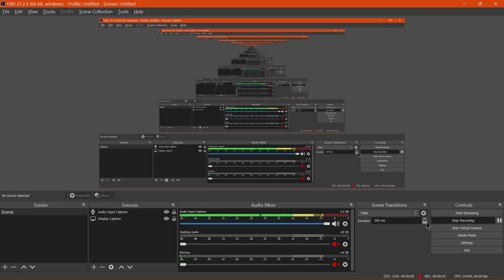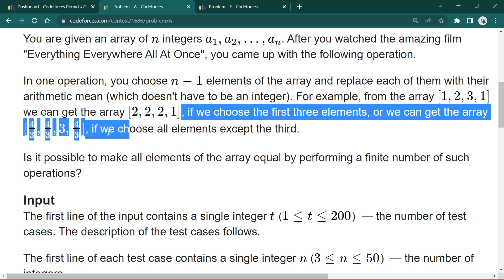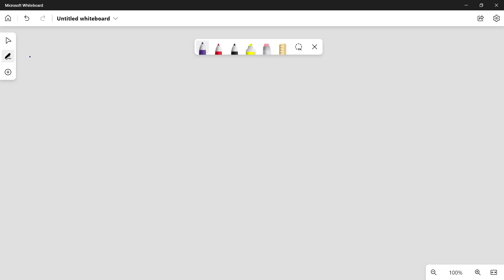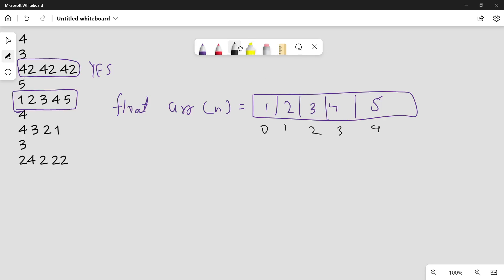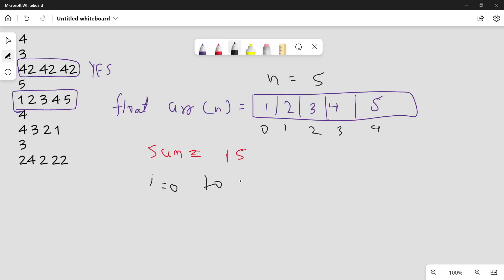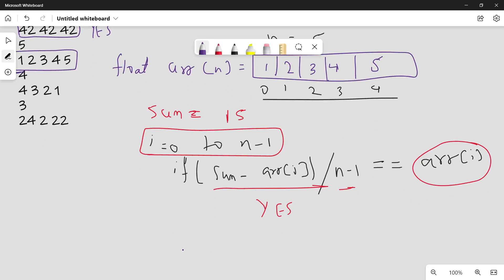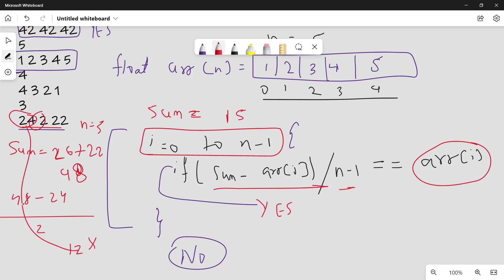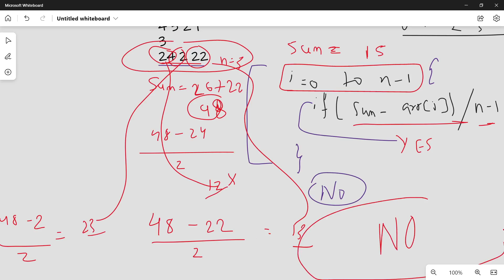Codeforces Round 794 (Div. 2) | A. Everything Everywhere All But One| Problem full solution solution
Check  C++ code in the first comment after contest ends.

In  this video we are  discussing A. Everything Everywhere All But One problems of Codeforces Round #794 (Div. 2). And I am trying my best to explain the problem statement properly and help you to think yourself the algorithm to the problem. I am also providing source code of this problem in C++.

Some tags:
Codeforces Round #794 (Div. 2)
A. Everything Everywhere All But One
Codeforces Round 794
problem solution with code and explanation
C++ code.
Problem Solving